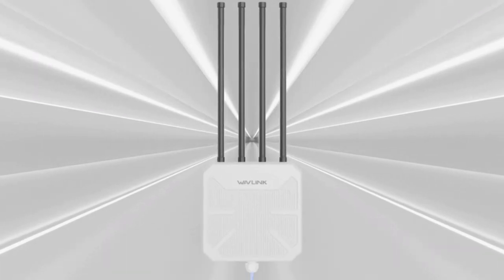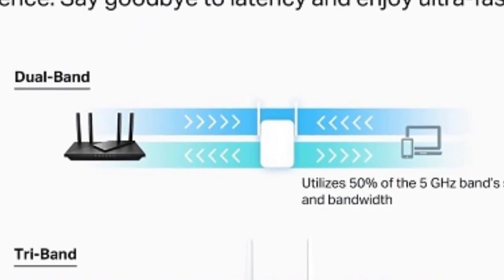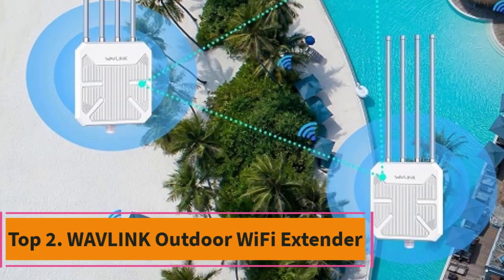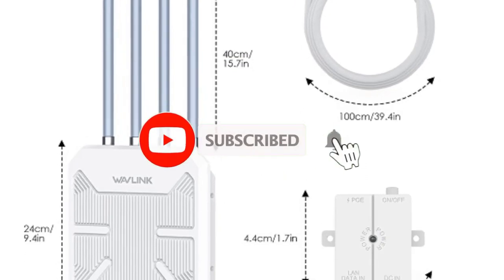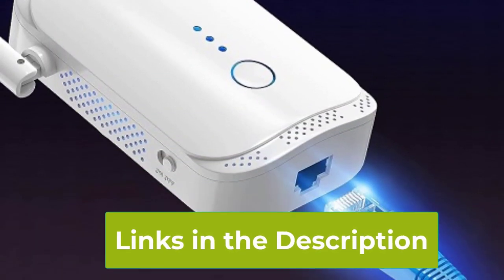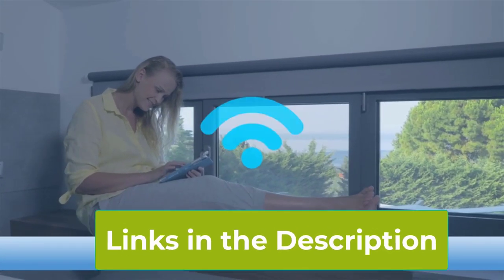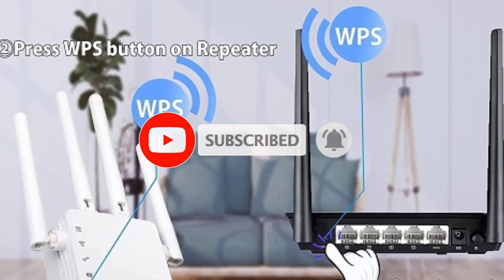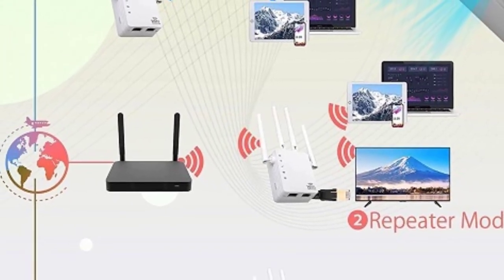Top 5 Best WiFi Extender Reviews 2024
WAVLINK Outdoor WiFi Extender
📌  US :

 Drunken WiFi 6 Extenders
📌 US :

WiFi Extender Signal Booster.

Description:

In this video, we listed the Best WiFi Extender that are available on the market for their true quality, actually, I tried to make the list based on their popularity quality-price durability user opinions and more.